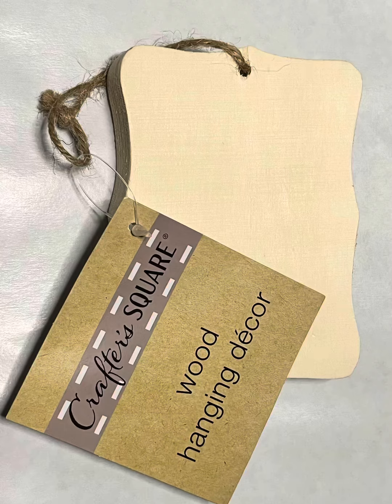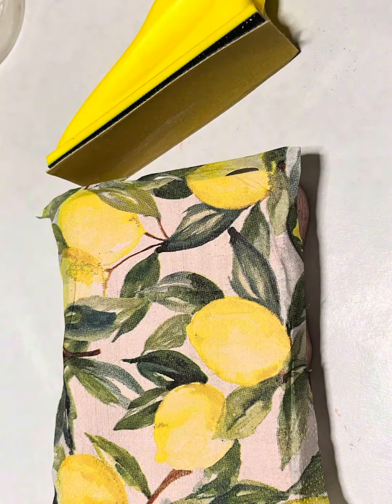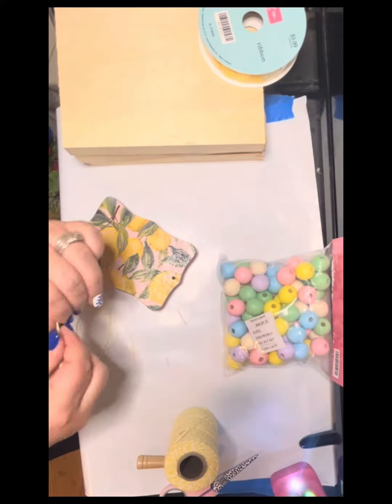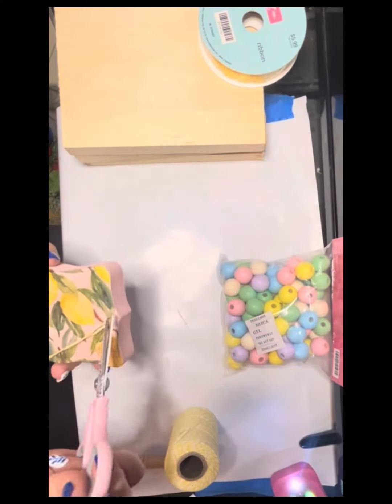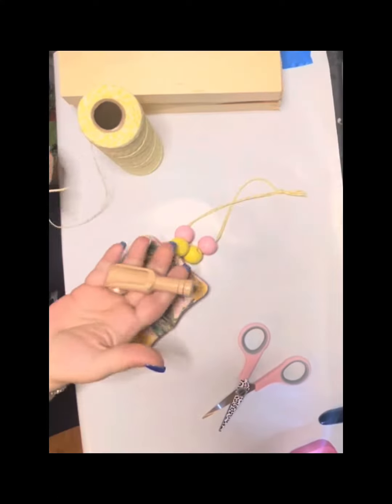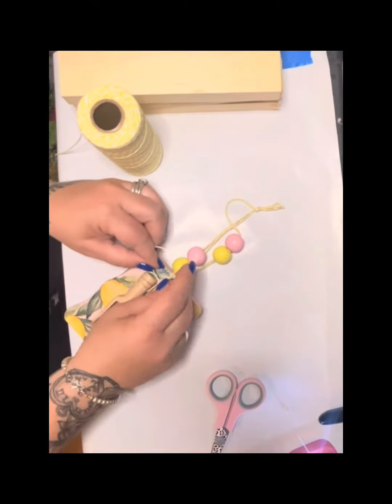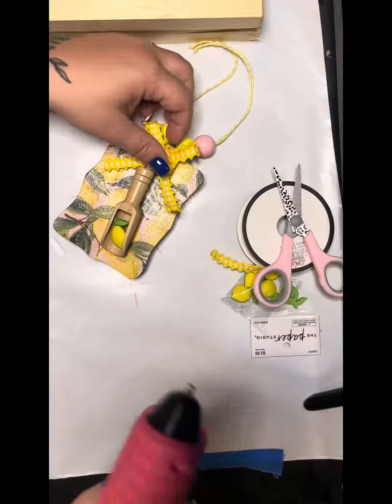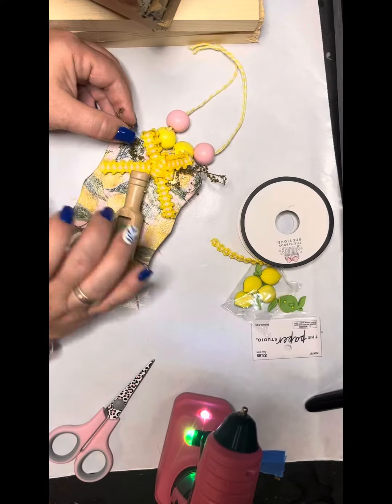Where's my lemon lovers at?!🍋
Easy, cute and inexpensive yall!! Putting it on my lemon themed tier tray🤗